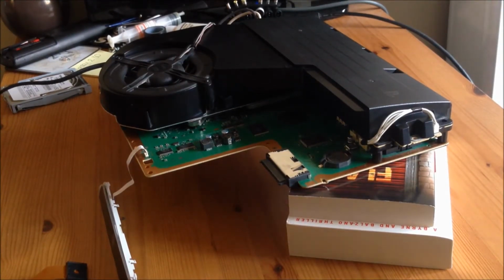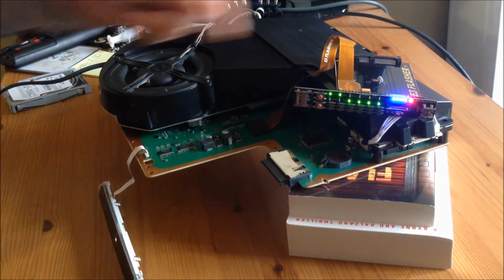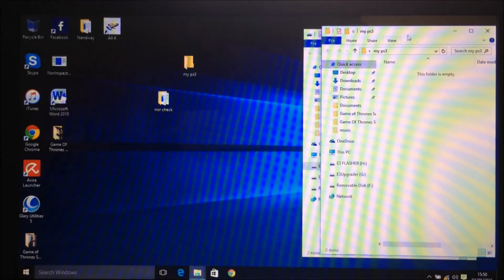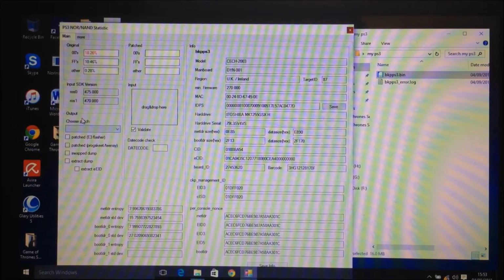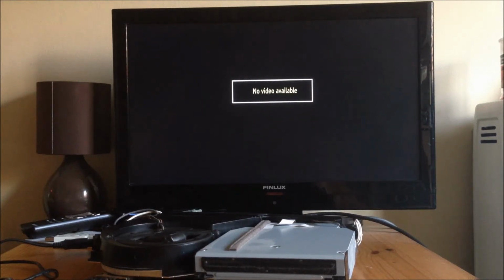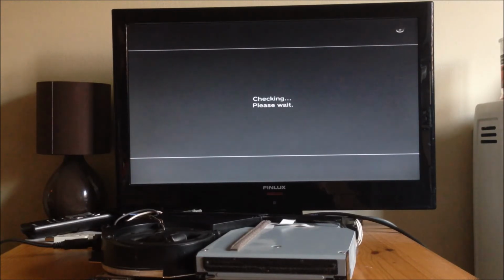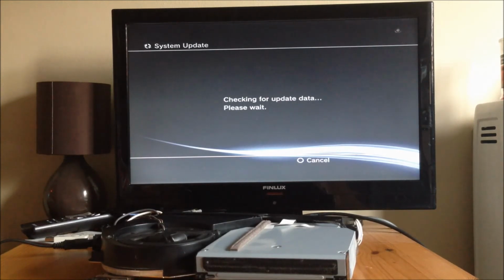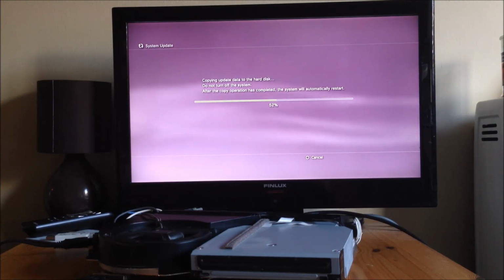How to Downgrade a Nor Model PS3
How to downgrade a ps3
Nor model

In my opinion this is the best way to do it,
Yes there are different methods,
No this way isn't the fastest,
Yes it is the safest with minimal risk of brick.

Make sure you do as much research as possible before attempting this process, what I tell you is enough to get you through but some ps3s just like being a pain in the ass and problem solving requires information.